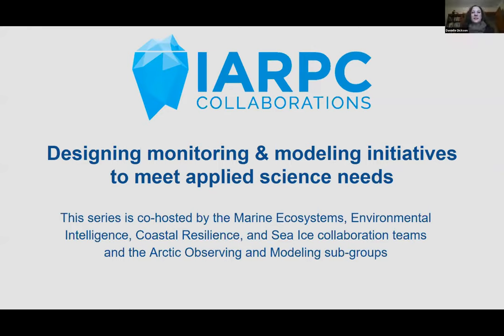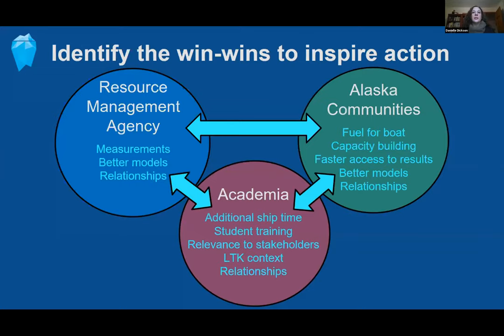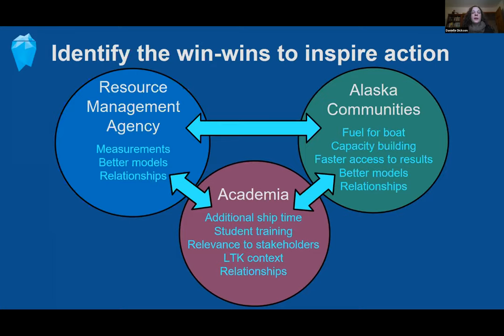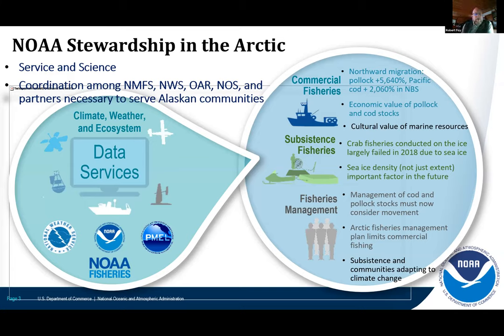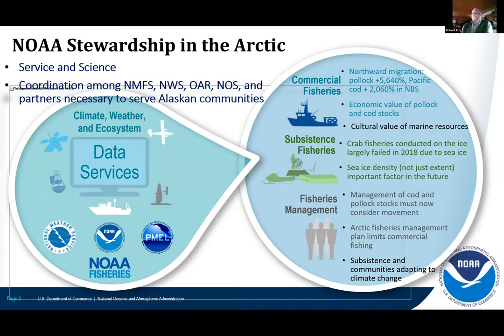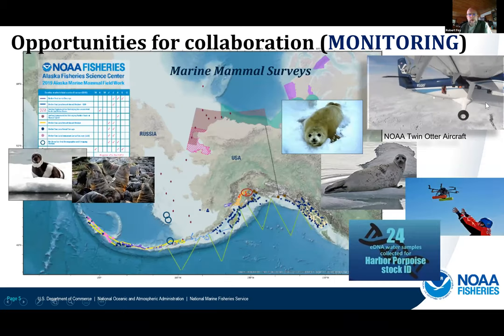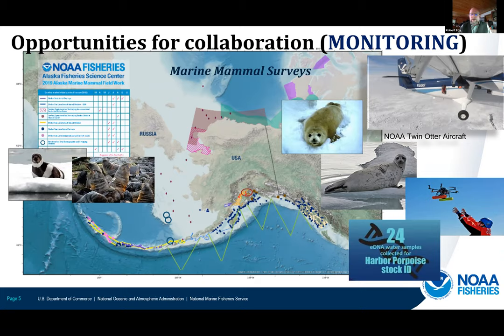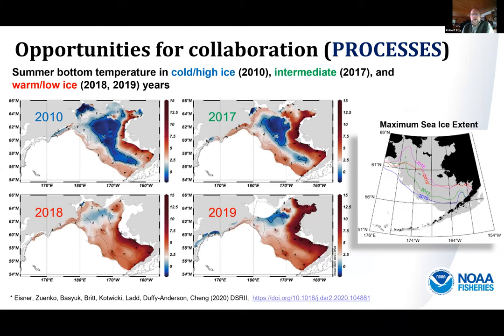Designing Monitoring/Modeling Initiatives to Address Applied Science Needs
This is the recording of the February 2021 joint Marine Ecosystems, Sea Ice, Coastal Resilience, Environmental Intelligence, Modeling, Arctic Observing Systems collaboration teams meeting. The meeting was focused on designing monitoring and modeling initiatives to address applied science needs.

Want to join future IARPC meetings or webinars? Request an account on our member space where U.S. federal government program managers, scientists, and community members from state, academic, Indigenous, NGO, and industry organizations team up to solve hard problems to carry out the research laid out in the Arctic Research Plan.

Thumbnail image: DOE